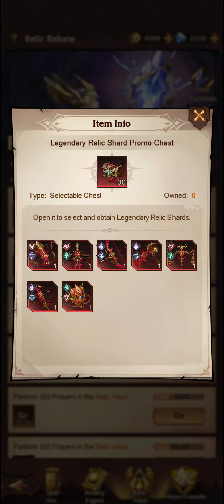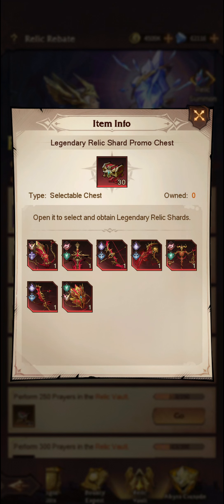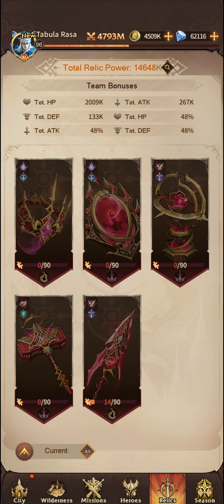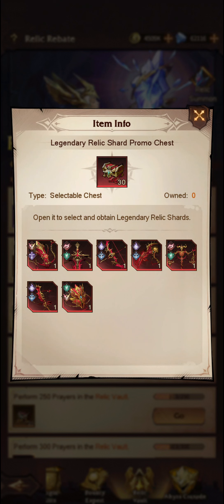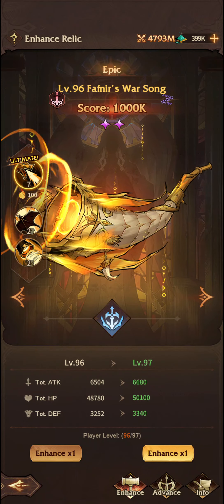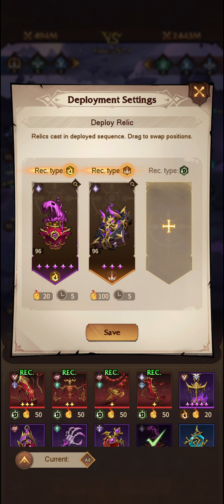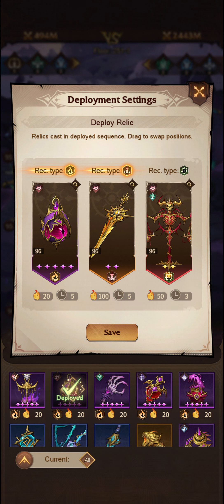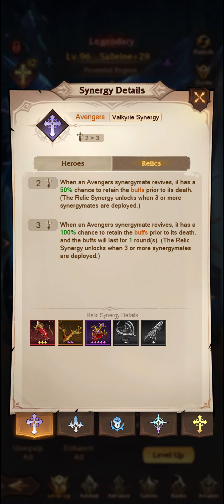OMNIHEROES | Relic Rebate Chest Guide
A guide on which relic to choose from the relic rebate chest.